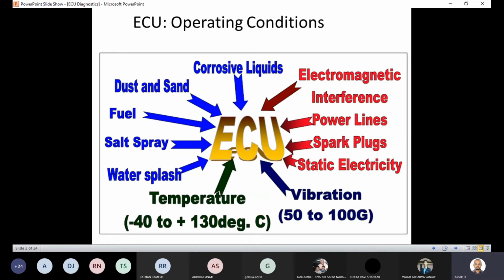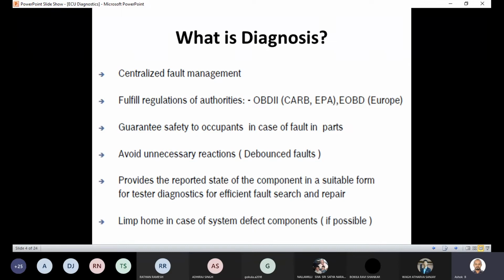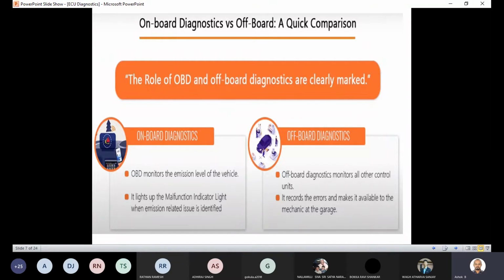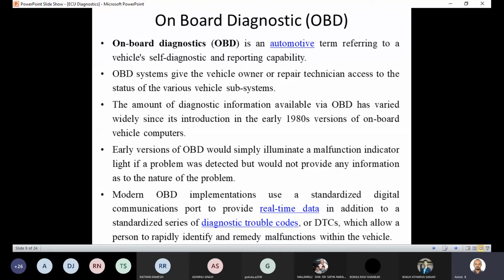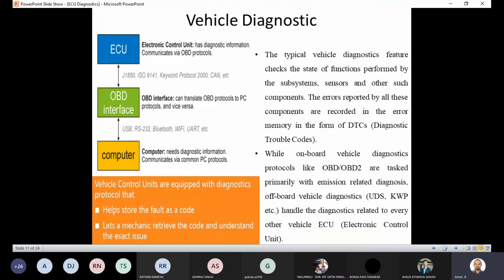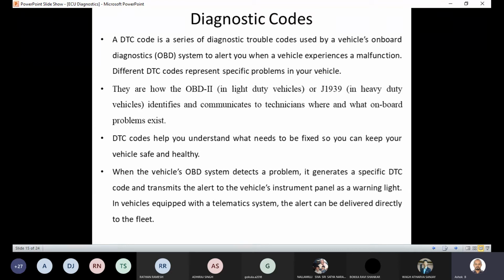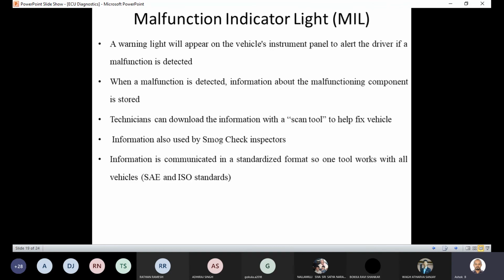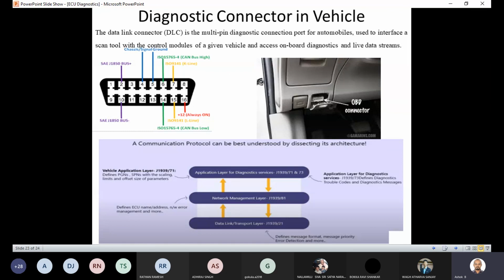4 ECU Diagnostic Process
Diagnostic process of ECU and its components, Diagnostic Trouble Codes (DTC) are explained in this video.